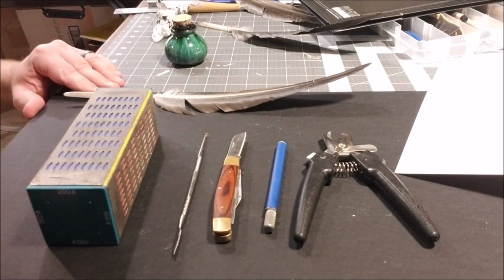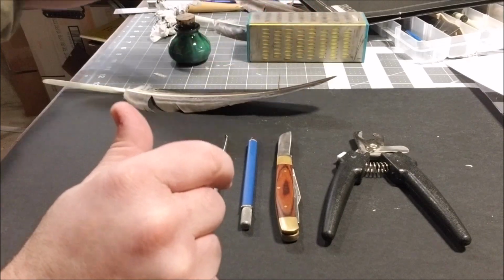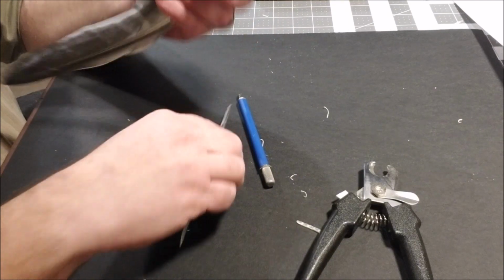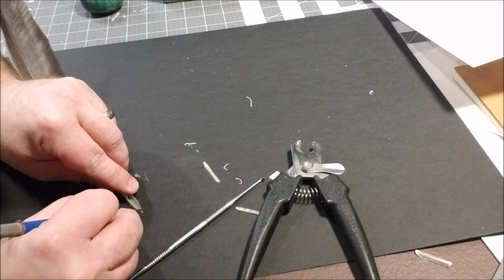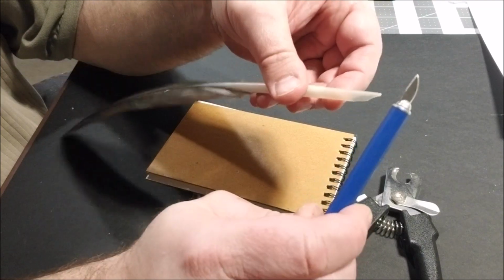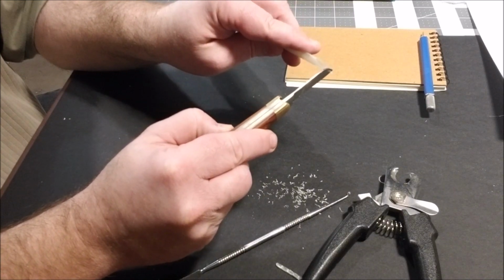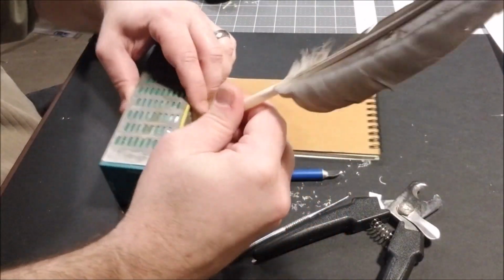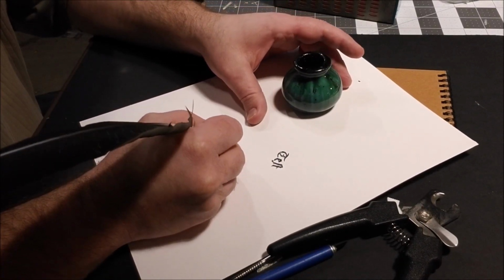How I cut Quills, a simple tutorial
This is the method that I use to cut quills for calligraphy. It is by no means the one true way, the path, or the light, but it gets me by. As always, I'm always looking for better ways to do things, to improve my own skills, and to help others get better at what they do. I change my own methods on a monthly basis and if I make another one of these videos in a few weeks, I'll probably have made some changes in how I do this. I'm mostly taught from watching other videos here on youtube, reading websites, and cutting a lot of really bad quills.